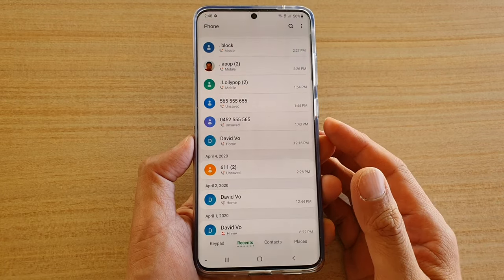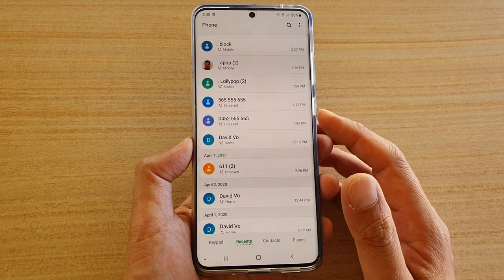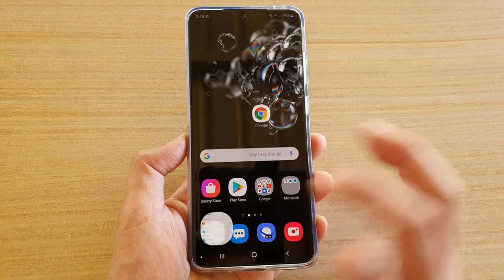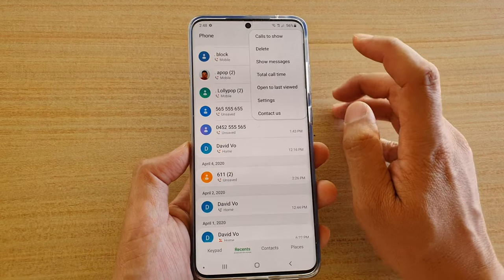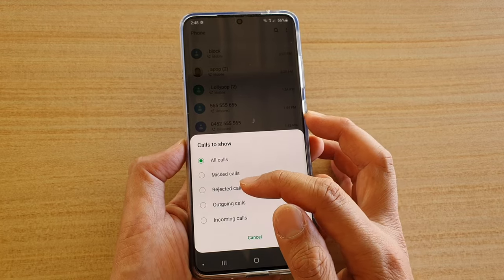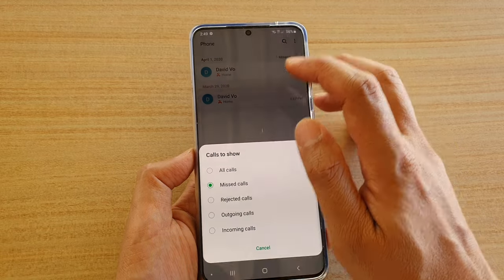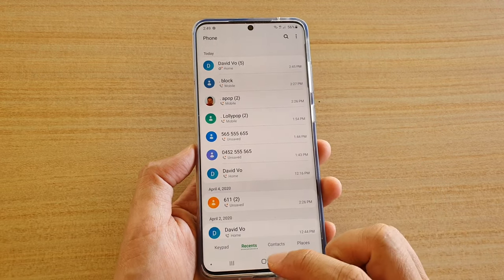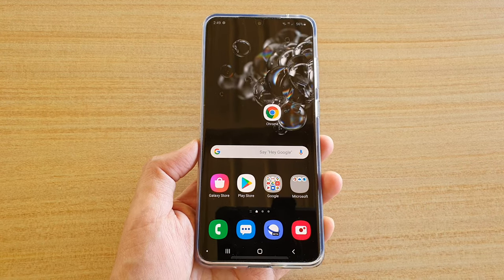Galaxy S20/S20+: How to Set Recent Call Log To Display All Calls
Learn how you can set recent call history to display all calls on Galaxy S20 / S20 Plus / S20 Ultra.

Android 10.